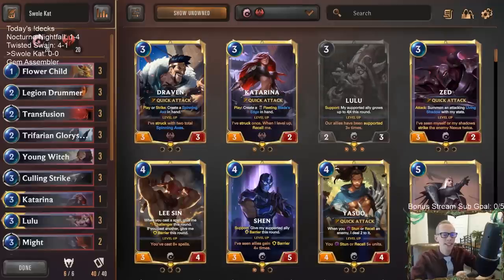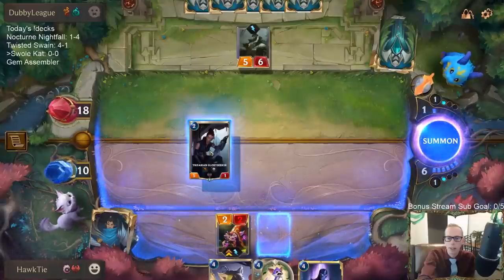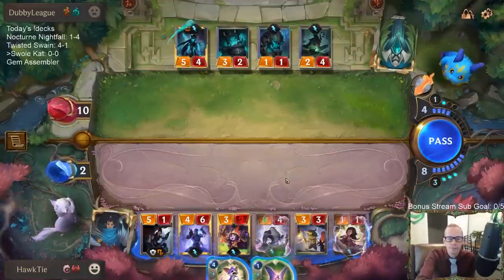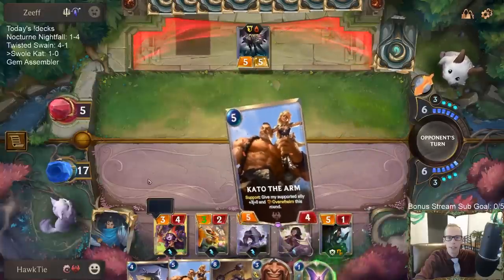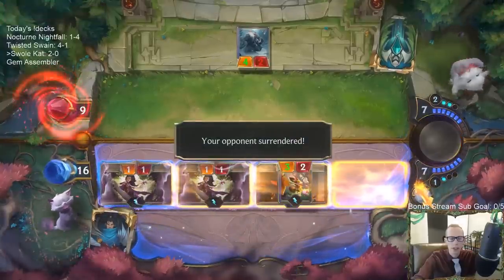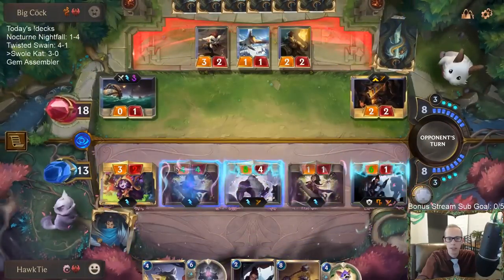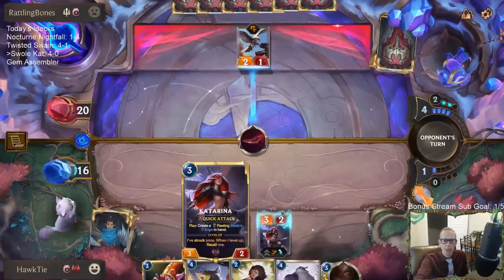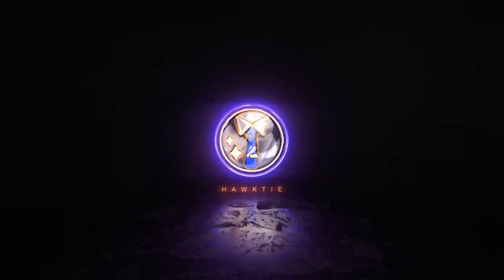Swole Kat: Swole Squirrel in Masters Rank! | Legends of Runeterra LoR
No longer just a meme card, Swole Squirrel battles it out in Masters Rank against the best decks in LoR! Lulu Shen and Katarina all help out as the champions in this Ionia and Noxus Midrange deck.

Code:
CEBAKAYCAEBAGCQLAQAQGEIYD4XQEAYBAMCAWEYCAEBAUIACAIAQGKRTAEAQEJI
Champions: Katarina, Lulu, Shen
Regions: Noxus, Ionia